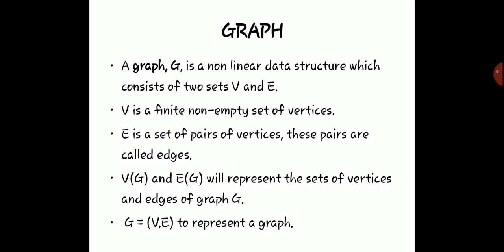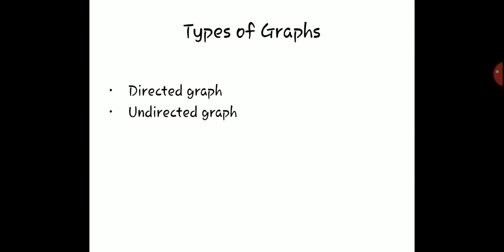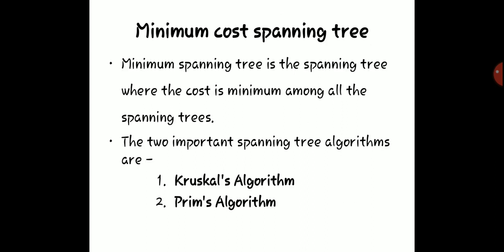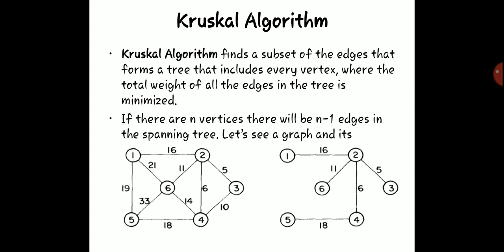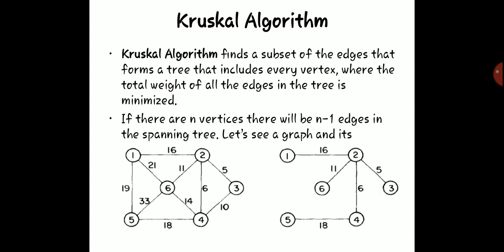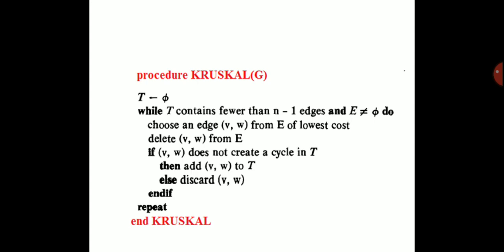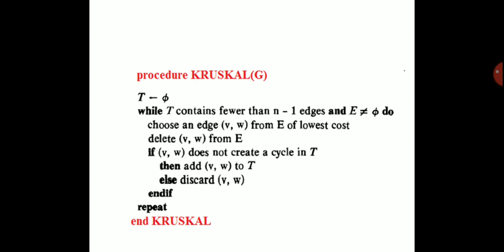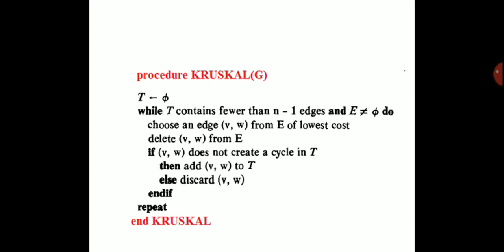SPANNING TREE Minimum cost ST # Data structures # Kruskal algorithm